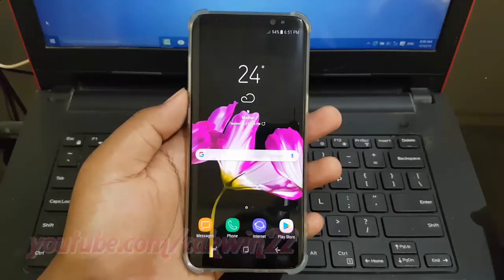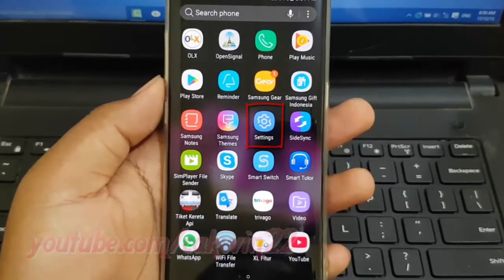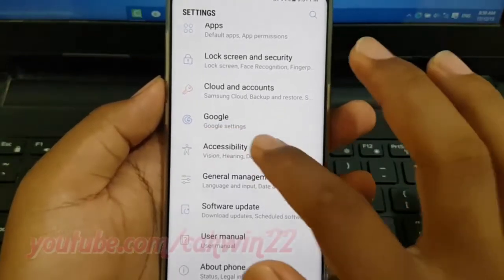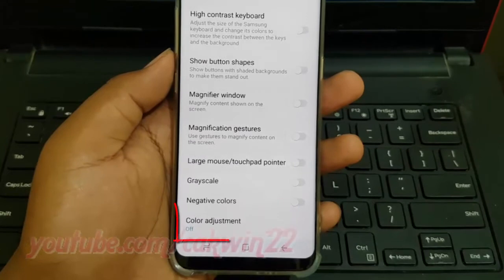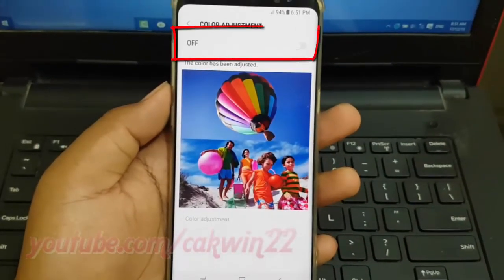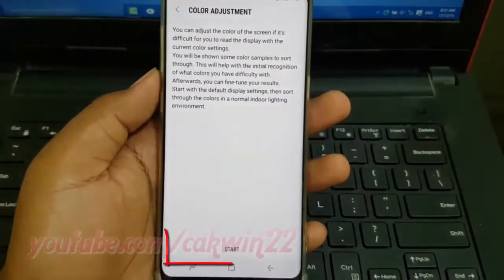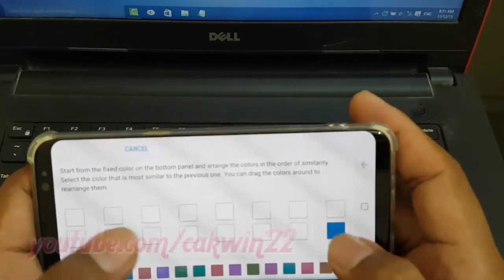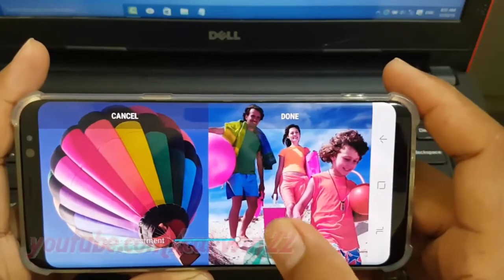Android Nougat : How to Reset Color adjustment in Samsung Galaxy S8 or S8+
This video show How to Reset Color adjustment in Samsung Galaxy S8 or S8+.  In this tutorial I use Samsung Galaxy S8 SM-G950FD International version with Android 7.0 (Nougat).